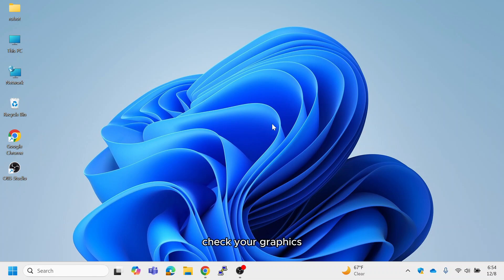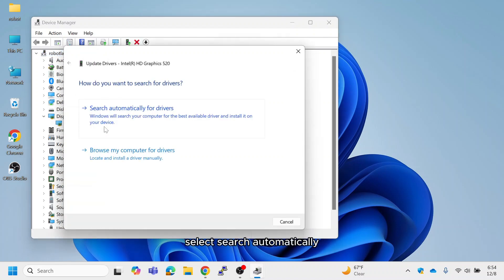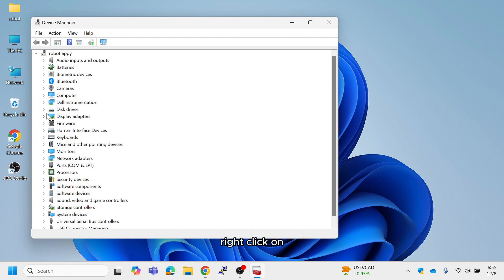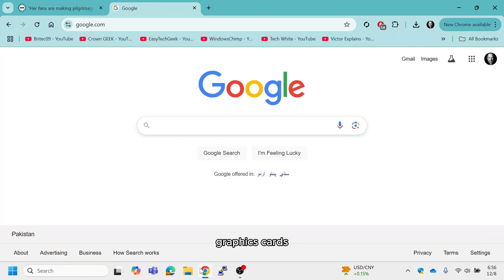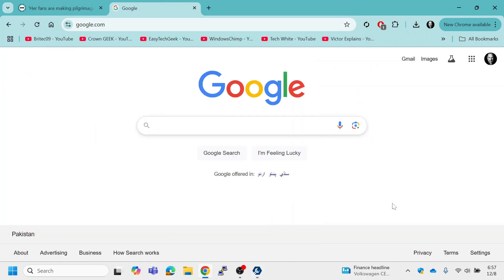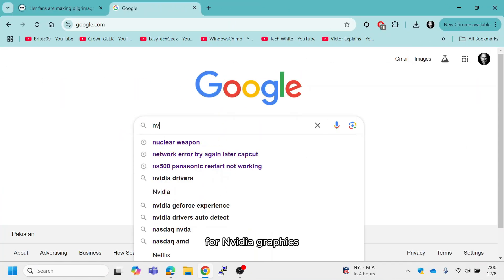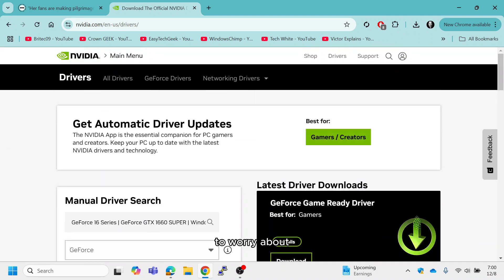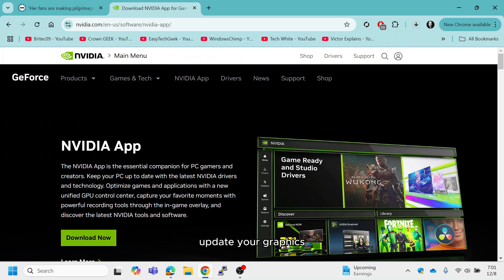How to Update Graphics Card Drivers for Peak Performance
Unlock the full potential of your graphics card with our step-by-step guide! Whether you’re using NVIDIA, AMD, or Intel, keeping your GPU drivers updated is essential for optimal gaming, editing, and everyday performance. In this video, we’ll show you how to:

✅ Automatically detect and update your GPU drivers
✅ Manually install the latest drivers from official sources
✅ Check your current driver version to ensure your system is up-to-date

Say goodbye to lag, glitches, and outdated graphics! With our easy-to-follow tips, you'll get the best performance out of your system, whether you're a gamer, content creator, or casual user.

🔗 Links to official driver tools included in the video description for your convenience!

🎮 Ready to optimize your GPU? Watch now and experience the difference!